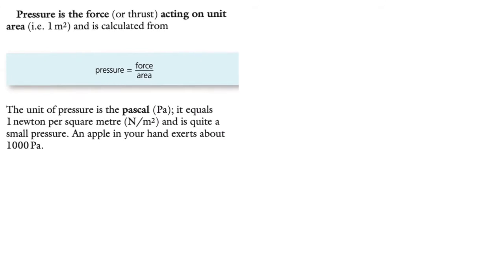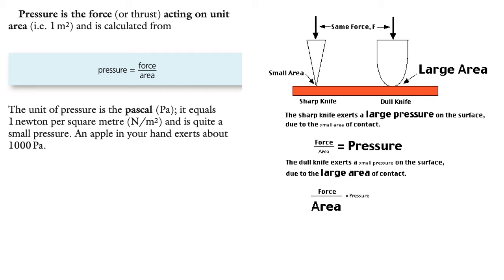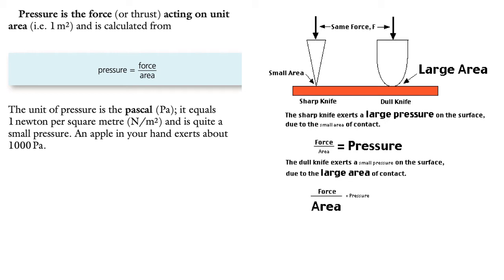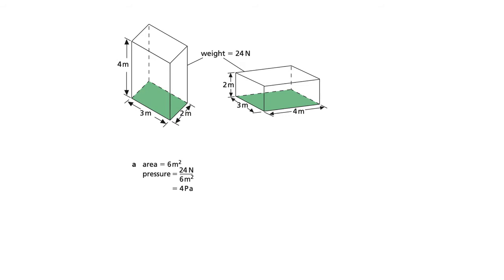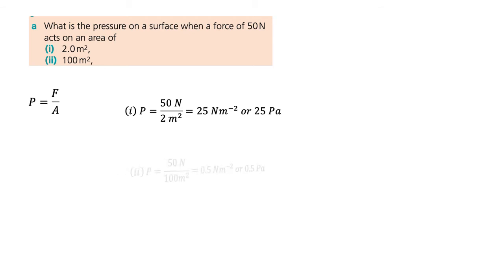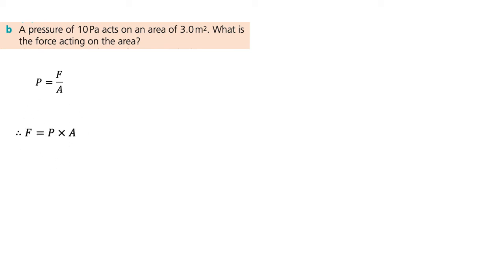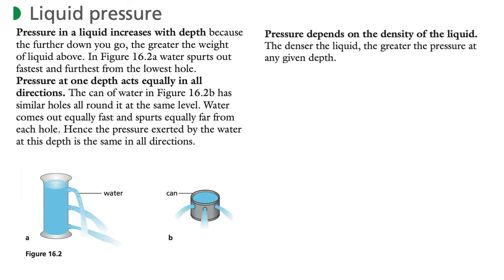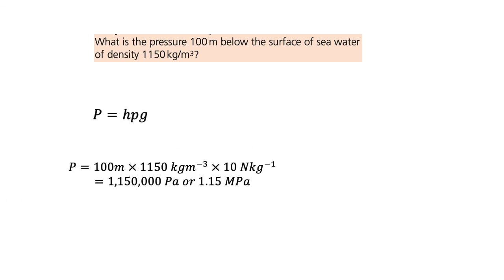Solid and Liquid Pressure Explained